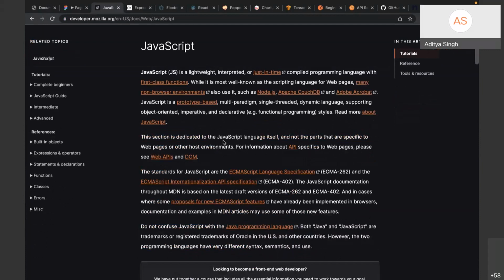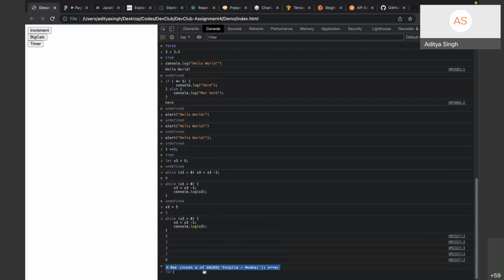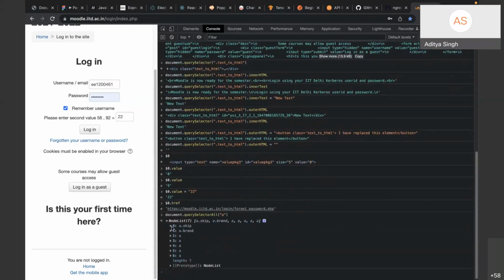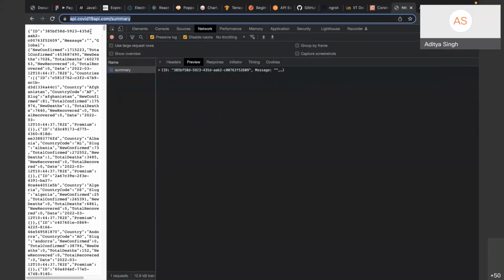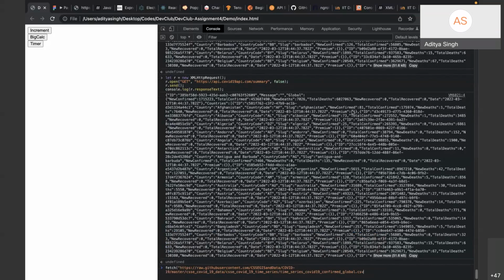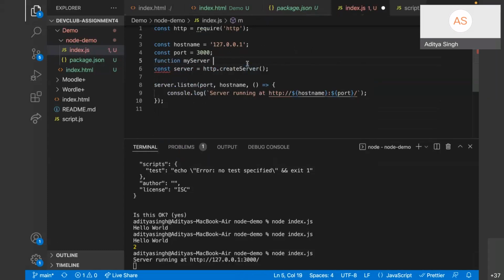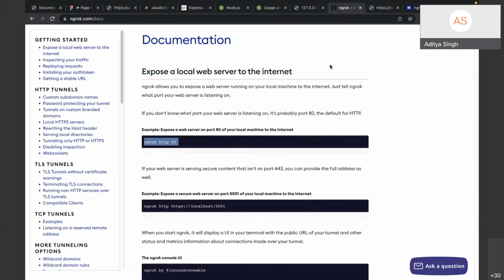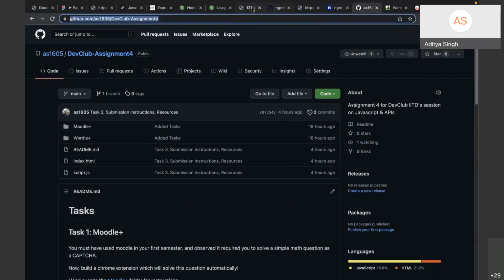JavaScript and using APIs to power up your webpage | Lecture Series 2022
This lecture introduces you to Javascript, the programming language of the web! Meanwhile you will also see how we use it to consume different APIs which bring functionality to your webpage. We may also take a deeper dive and revisit how http requests work on the web.

The session will be followed by a guided assignment, where you will learn to apply the skills and build something yourself!

Some pre requisites for the session -
- Install Google Chrome browser
- It would help to go through beforehand to get the best out of this session

Optional -
- Install the serve and http package using npm
- Install ngrok

Chapters:
0:00:00-0:04:48 : Introduction
0:04:48-0:19:13 : JavaScript Basics
0:19:13-0:32:26 : DOM Manipulation
0:32:26-0:56:55 : Using APIs
0:56:55-1:12:38 : Create your own API
1:12:38-1:26:14 : Assignment